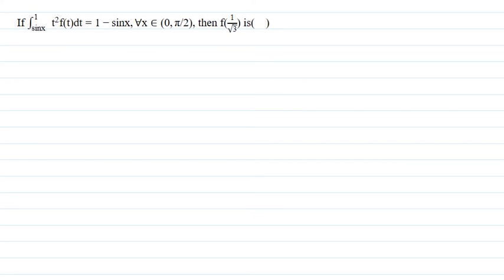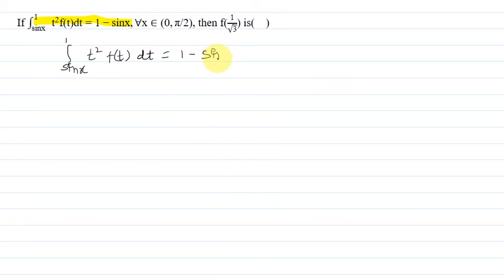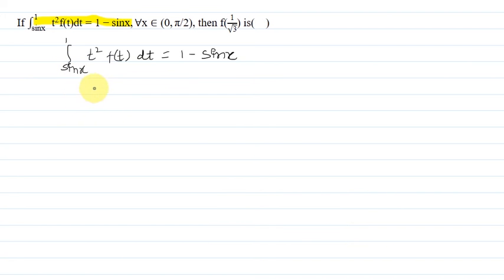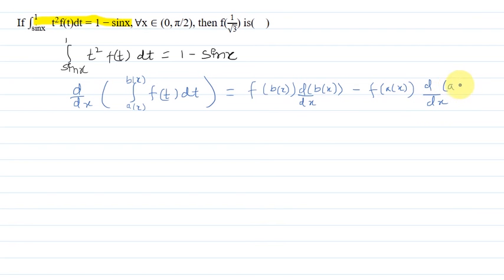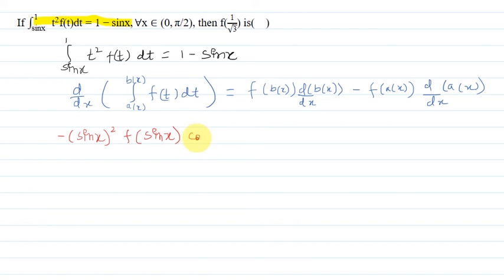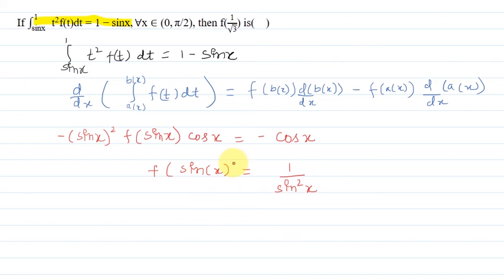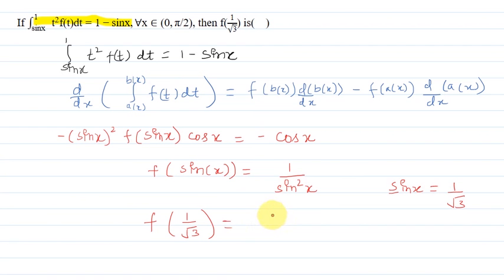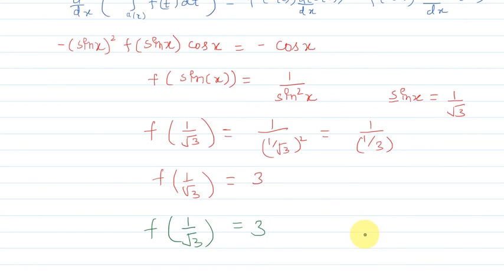If ∫1sinx(t^2f(t)dt)=1−sinx,∀x∈(0,π/2),thenf(1/√3) || Integration || JEE || Math Solution in Hindi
If ∫1sinx(t^2f(t)dt)=1−sinx,∀x∈(0,π/2),thenf(1/√3) || Integration || JEE || Maths Solution in hindi || Best Explained